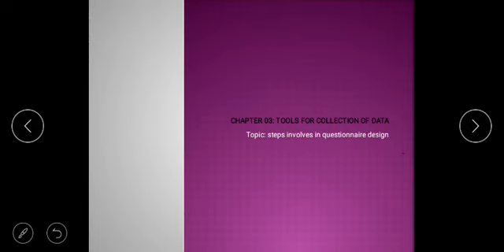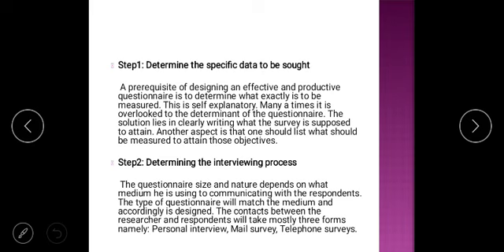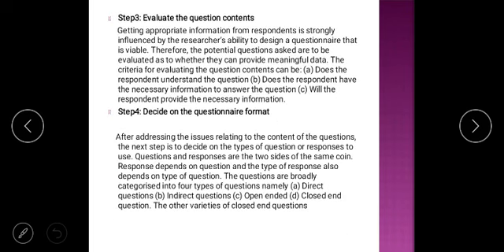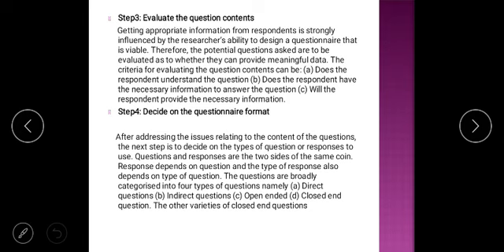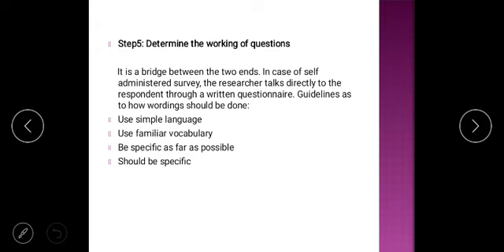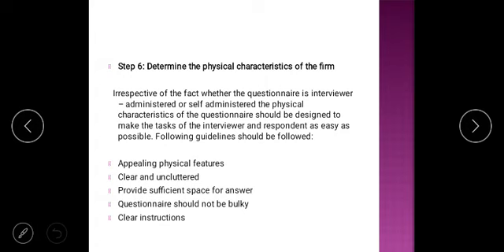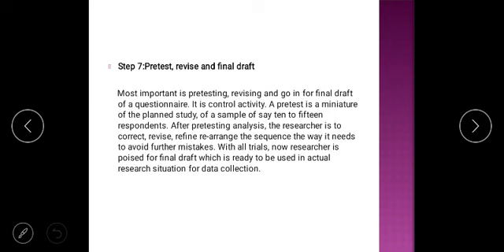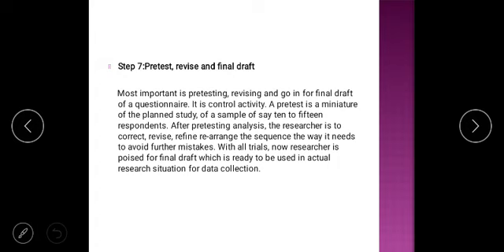Steps in questionnaire design